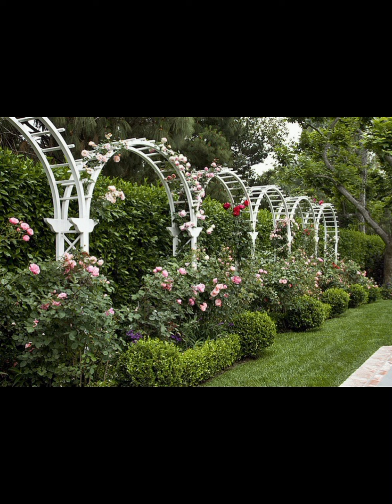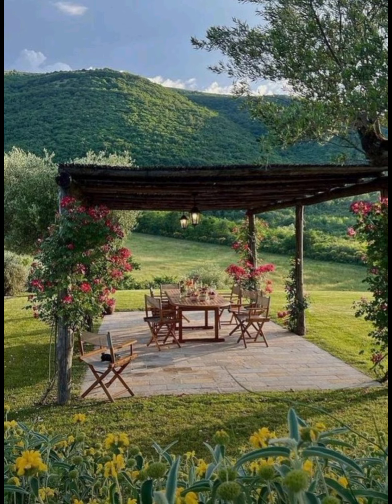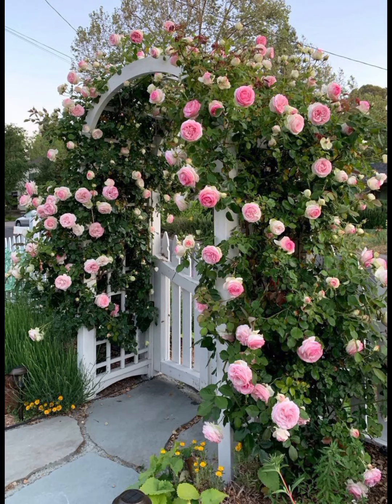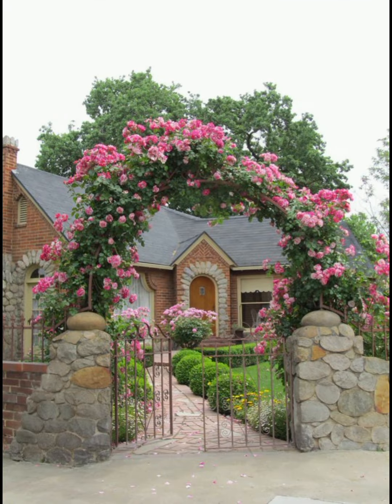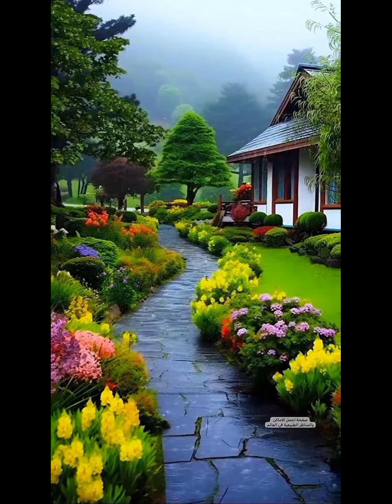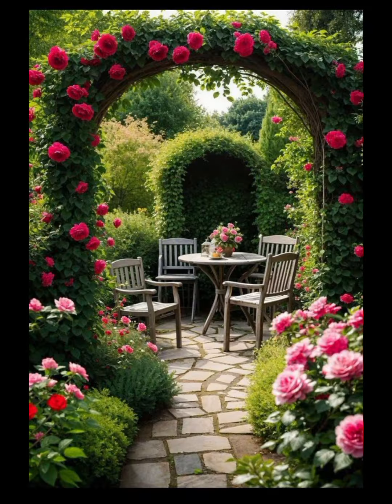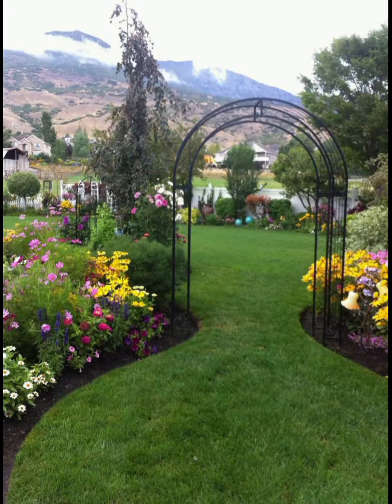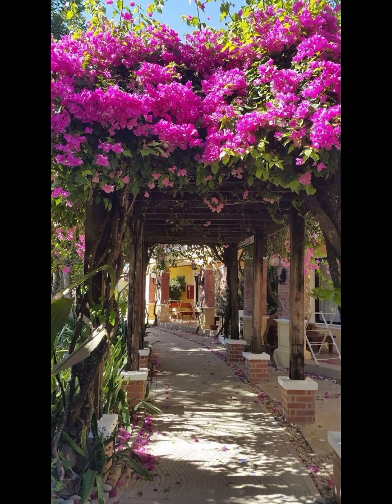Ideas for decorating the backyard and garden of a country house / More than 100 examples#greenhouse